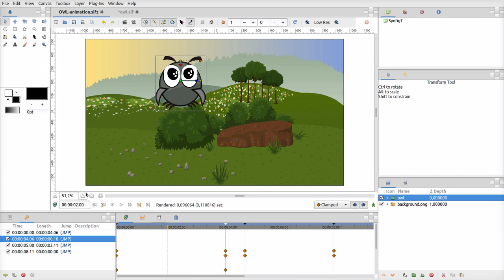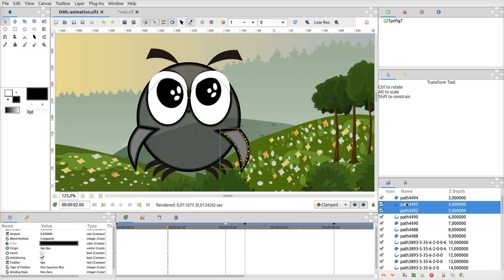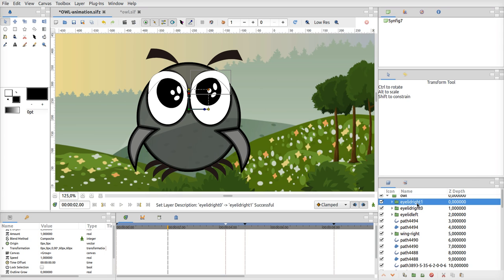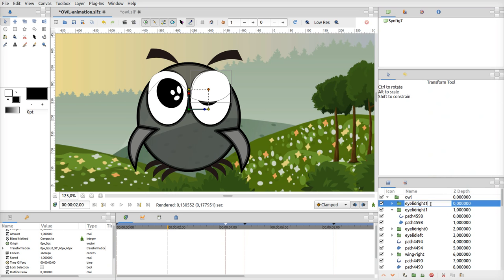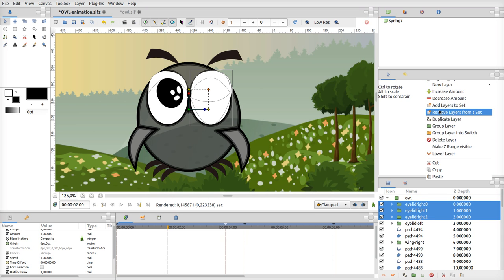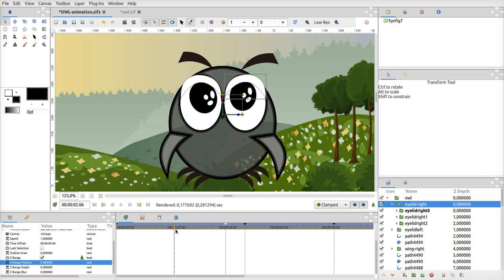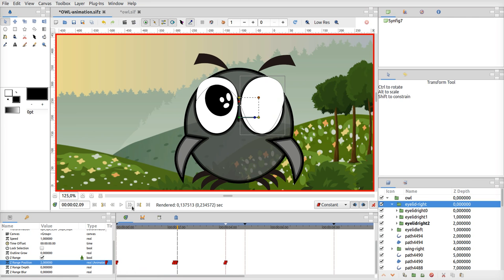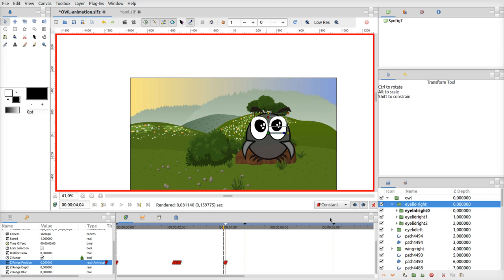Synfig Animation 3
Tutorial: Eyeblink with Synfig

Open source and free software used for this tutorial:
Recordmydesktop 0.3.8